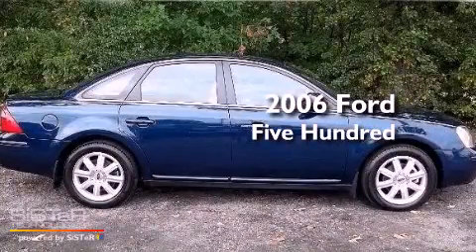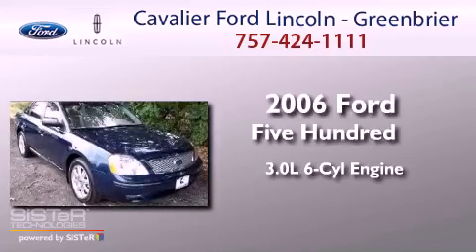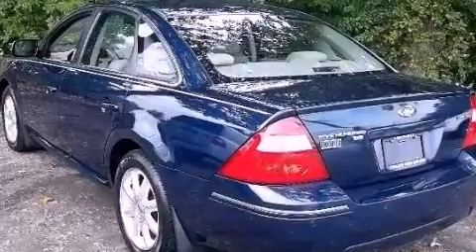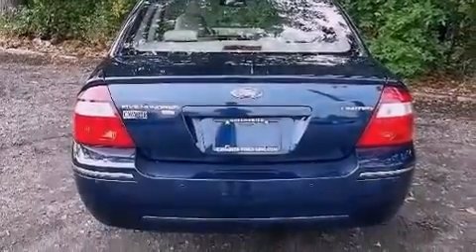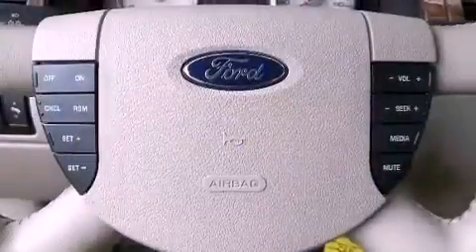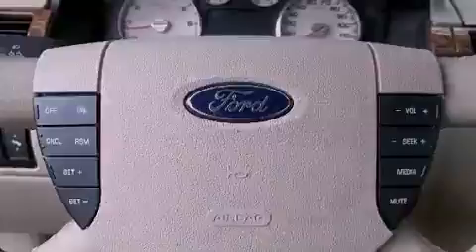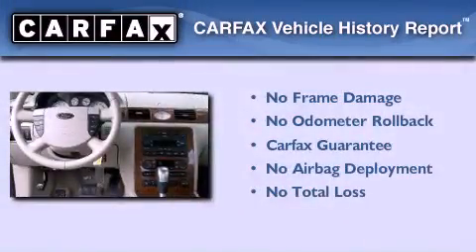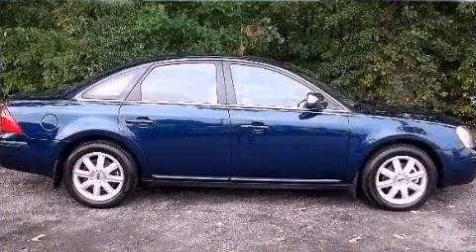Used 2006 Ford Five Hundred Chesapeake VA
Year : 2006
 Make : Ford
 Model : Five Hundred
 Engine : 6 Cyl - 3.0L
 Trans . : Variable
 Exterior : Dark Blue Pearl Metallic
 Miles : 42,909

 1515 S. Military Hwy